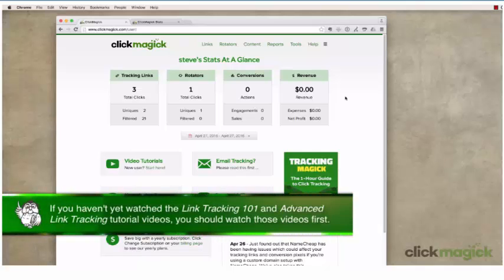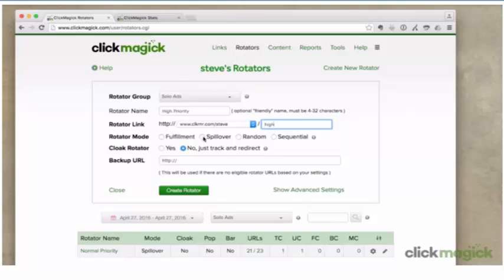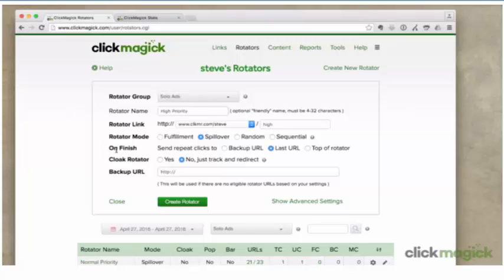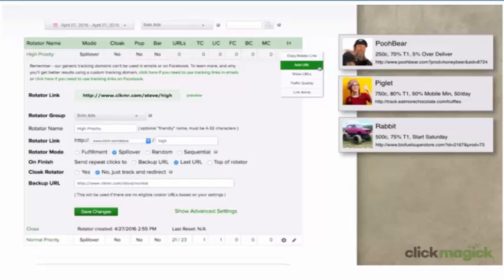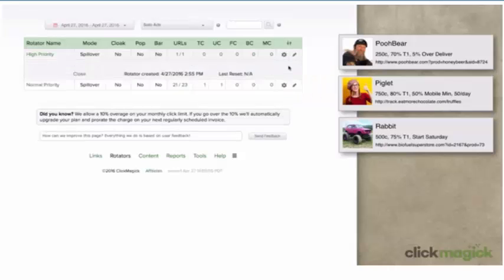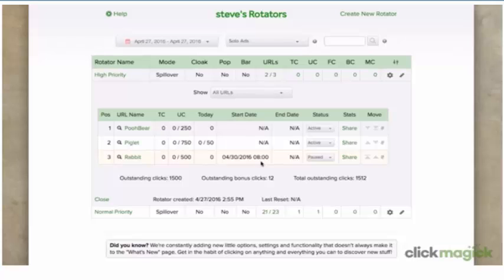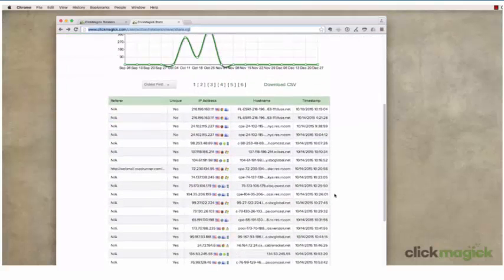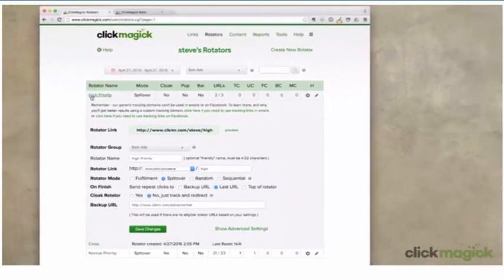Using Link Rotators